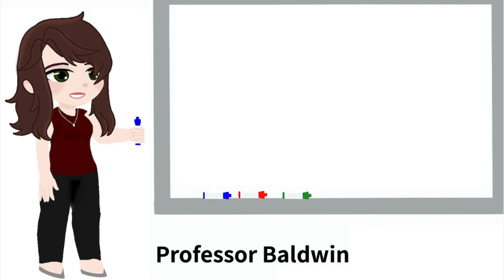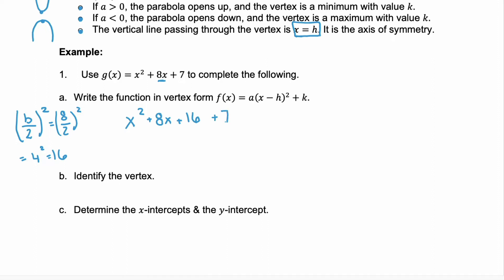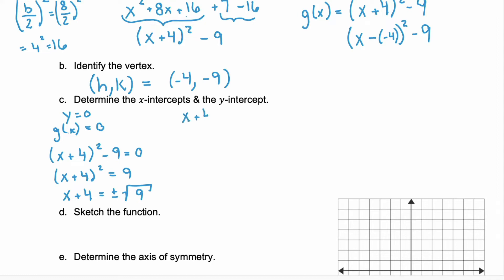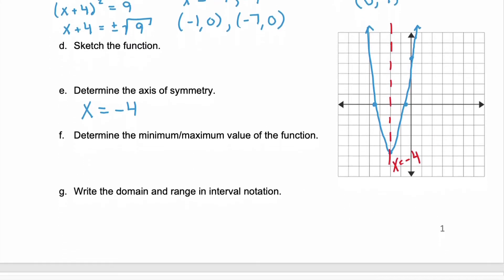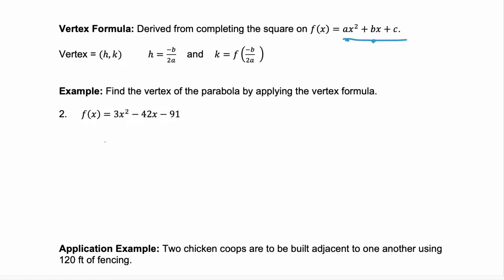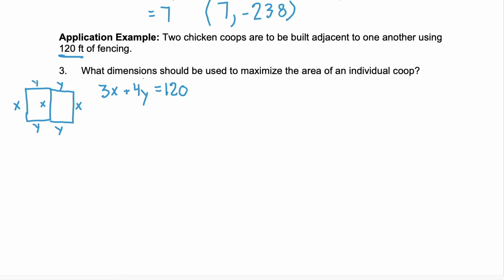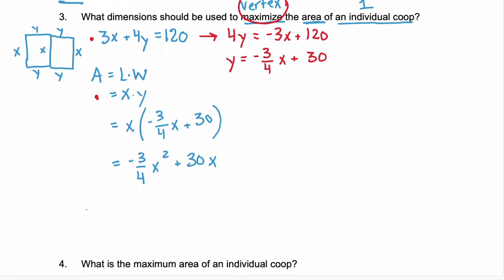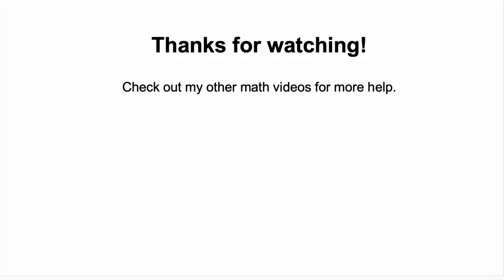Quadratic Functions and Applications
00:00 - First Marker
00:10 - Definition
01:38 - Example
03:51 - Find the Vertex
04:05 - Find Intercepts
05:57 - Sketch the function
06:52 - Find the Axis of Symmetry
07:28 - Find the minimum or maximum
08:00 - Find Domain and Range
08:46 - Vertex Formula
09:34 - Example
11:03 - Application Example